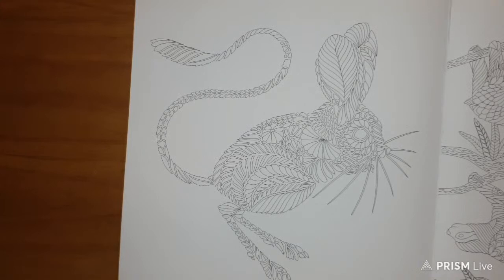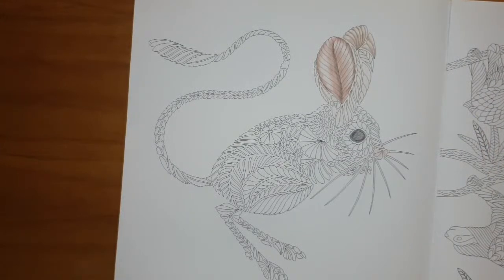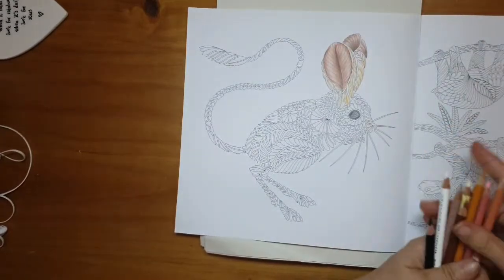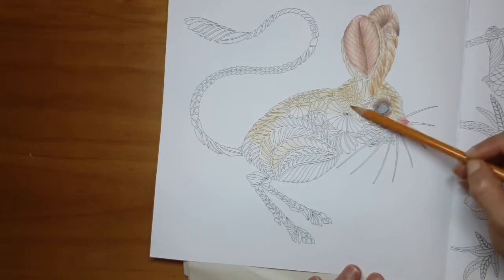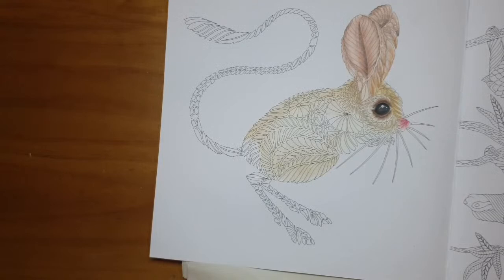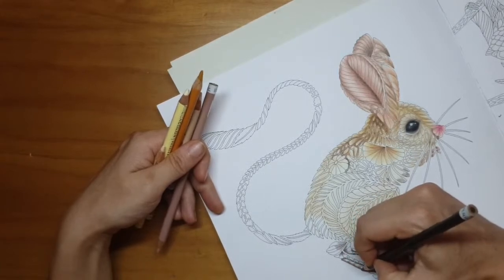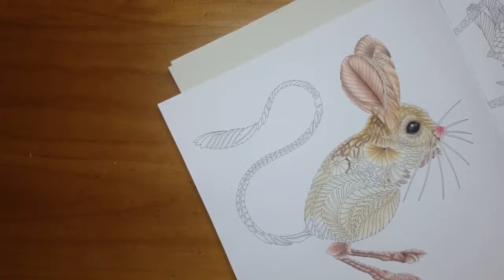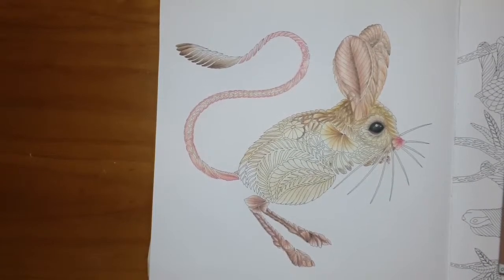LIVE Color Along Millie Marotta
Hi Everyone!

Welcome to another Livestream. This week we start working on the Long-Eared Jeroba in Millie Marotta's Curious Creatures. For this video I have been using reference pictures off Pinterest to help guide me to correct color combos and value placement.

For this video I am using Prismacolors. Below you can find the Prismacolors I used as well as a Polychromos option:

Prismas:                                                                                            Polys
PC938  White                                                                                   101 White
PC914 Cream                                                                                   103 Ivory
PC997 Beige                                                                                     132 Beige Red
PC1085 Peach Beige                                                                      186 Terracotta
PC1034 Goldenrod                                                                          188 Sanguine
PC943 Burnt Ochre                                                                          268 Green Gold
PC1080 Beige Sienna                                                                      179 Bistre
PC946 Dark Brown                                                                           178 Nougat
PC935 Black                                                                                      177 Walnut Brown
PC939 Peach                                                                                     130 Cinnamon
PC929 Pink
PC928 Blush Pink